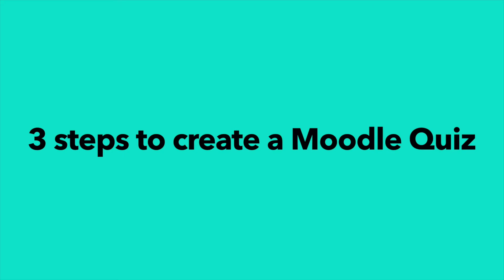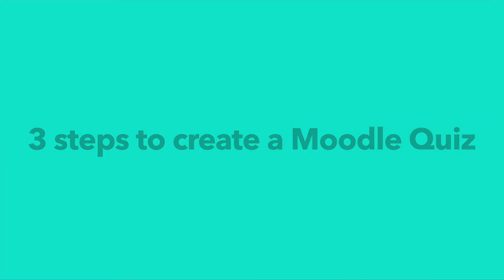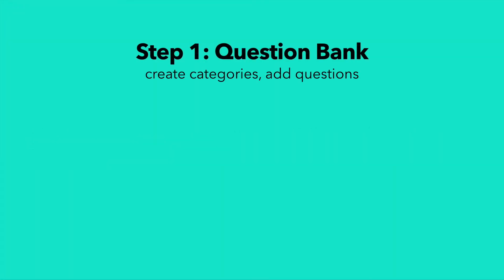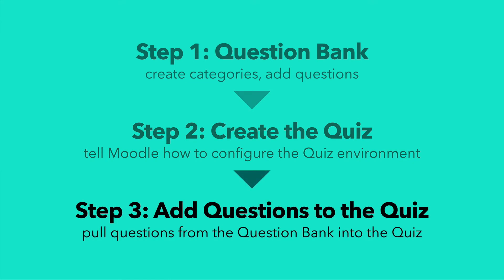3 Steps to Create a Moodle Quiz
This video previews the three steps for creating a Moodle Quiz:
1) Adding Questions to the Question Bank
2) Creating the Quiz in Moodle
3) Add the Question Bank questions into a Quiz